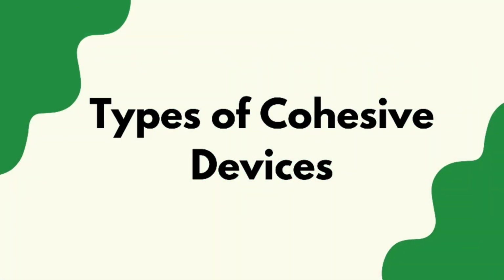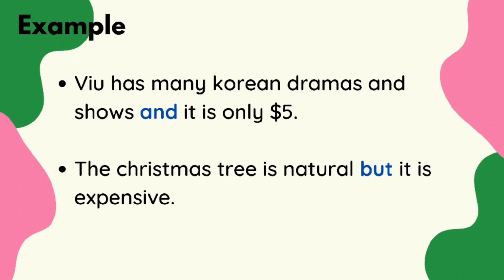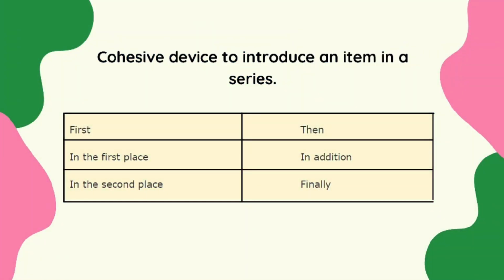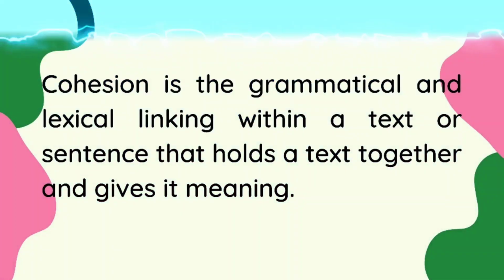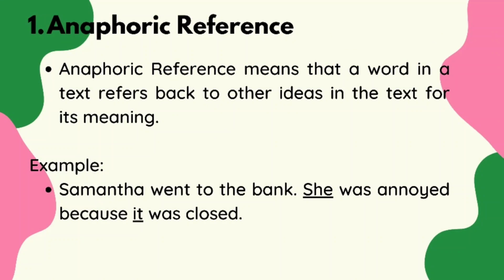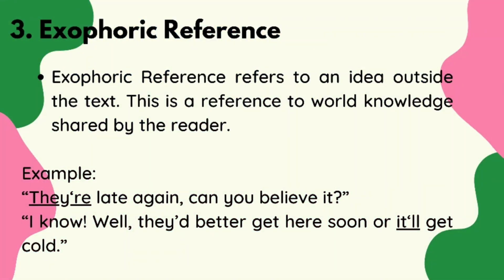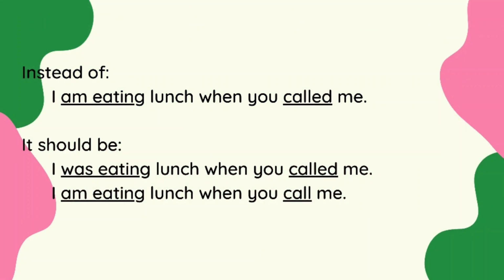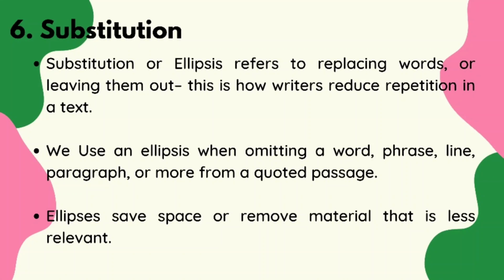ENGLISH 8- USE APPROPRIATE COHESIVE DEVICES | TYPES OF COHESION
This video lesson will give you the definition of what is cohesion and what are cohesive devices. It will give you examples to understand how to use it appropriately in a text.